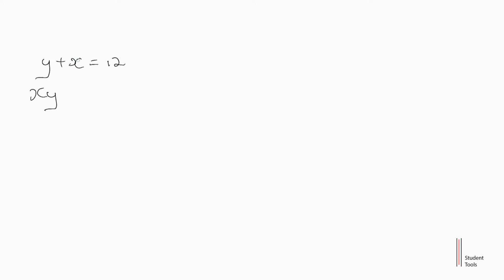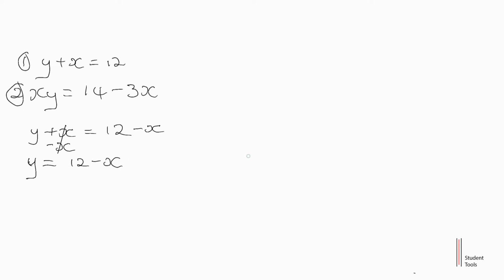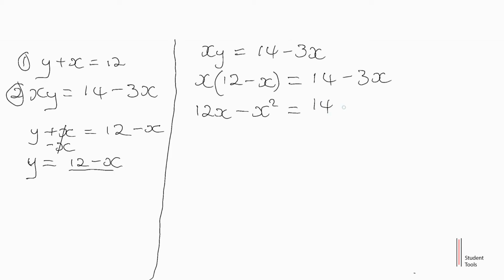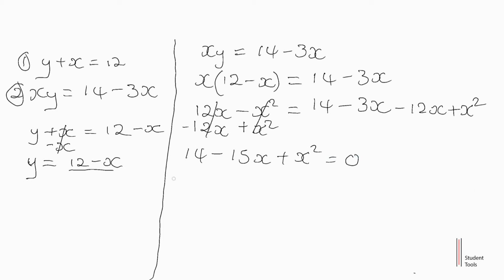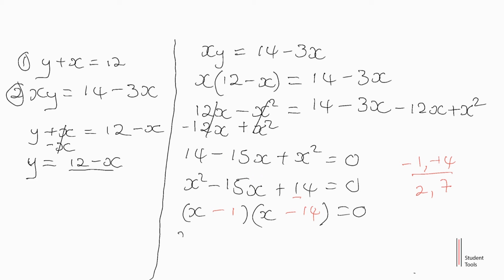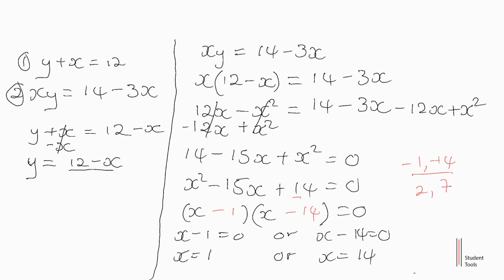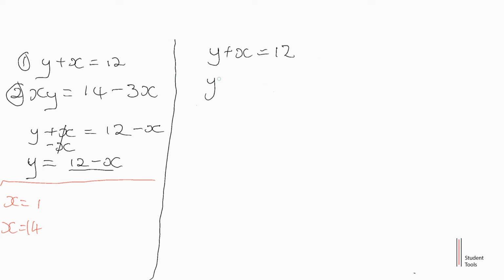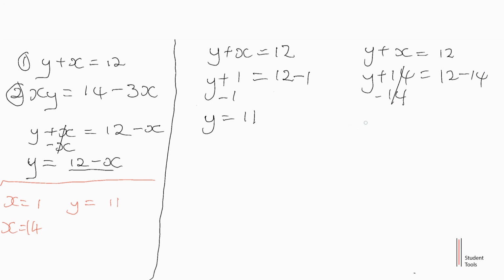Grade 12 Mathematics | 1.2 | Paper 1 November 2019 Exam Revision | Student Tools Mathematics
Uploaded:
11/11/2020

Grade 12 Mathematics | 1.2 | Paper 1 November 2019 Exam Revision | Student Tools Mathematics 2020